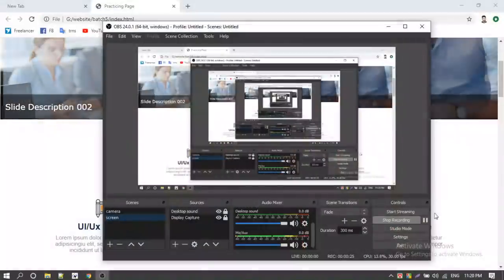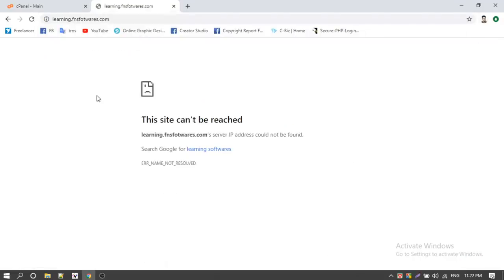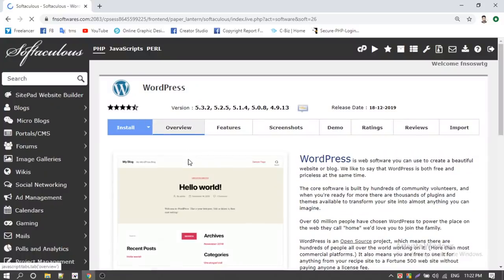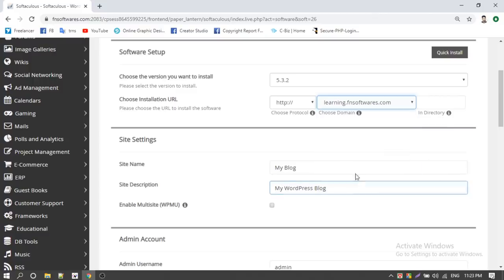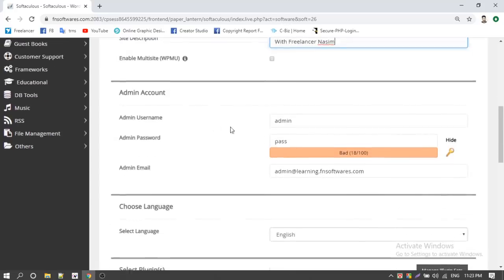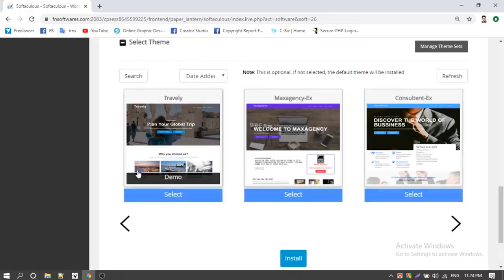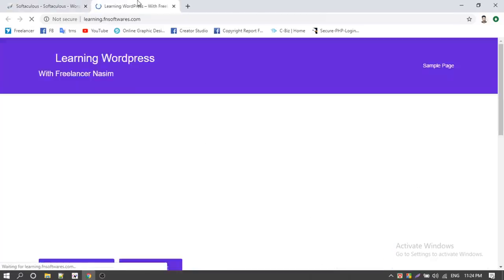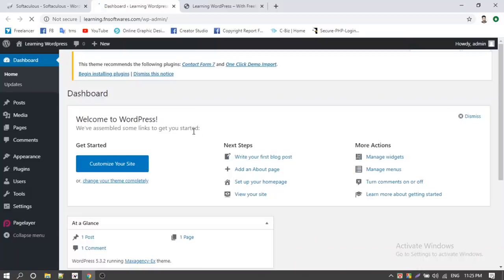Wordpress Theme Customization Tutorial 002 by Freelancer Nasim mp4